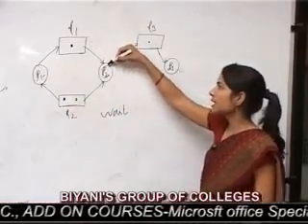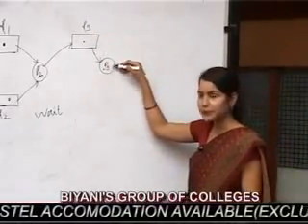Transaction And Concurrency control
Deadlock Concept,